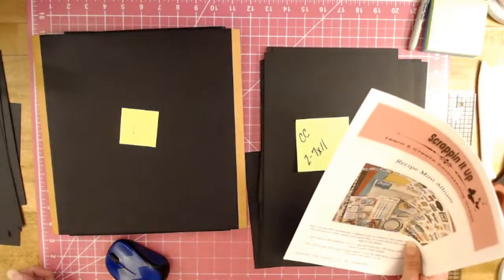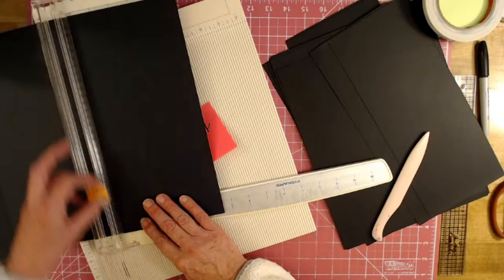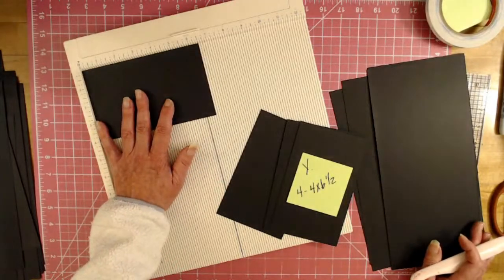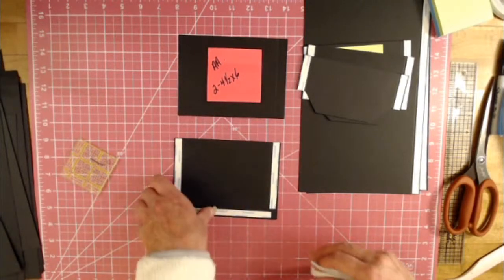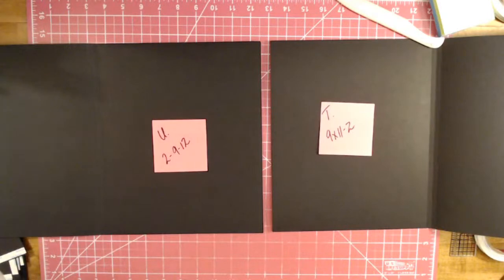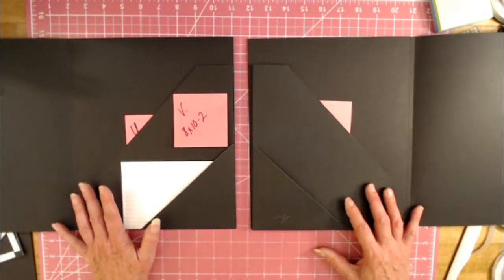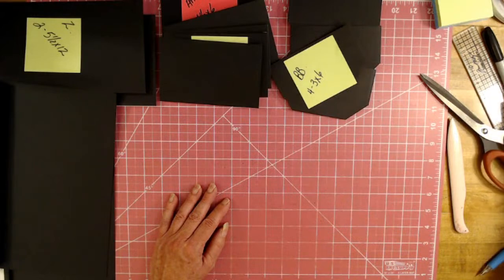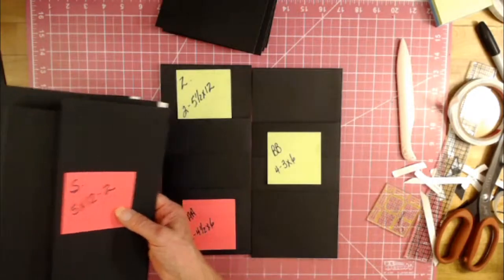Learn How To Make The Recipe Mini Album Live Class Part 3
Here is part 3 of the Recipe Mini album that I'm teaching you how to make from start to finish!!  There will be the construction and the decorating classes on this album where I will be showing you step by step how to accomplish this mini album.

I will be using the beautiful collection from simple Stories, Apron Strings, to decorate this album.  I will also be showing you the folio album decorated as a everyday project when I get it finished!

I do offer a tutorial that you can purchase to follow along with me if you prefer.  I'm offering it right now while we are working on this album at a half price, after we are done, it will go back to regular price.  The tutorial will include 3 different recipe albums that you can make!!  Here is the link to where you can go to purchase the tutorial.

This mini album measures 10 x 11 and is full of pockets and flaps that will hold over 100 recipe cards and photos!!

Even though this is a recipe album, it can be made for any occasion that you may what to make a mini album for!!

Keep Scrappin
Vanessa Peter